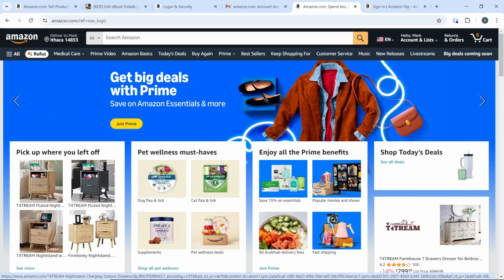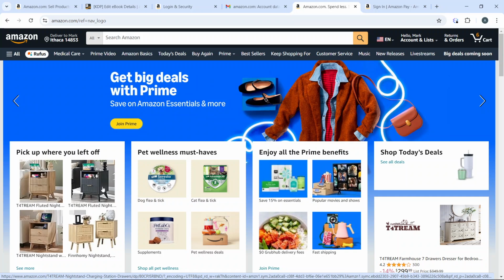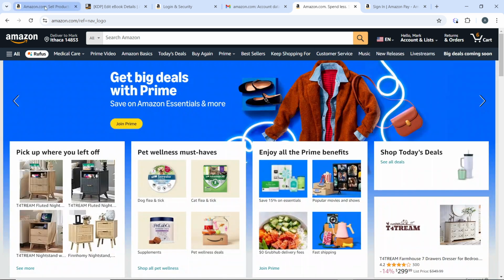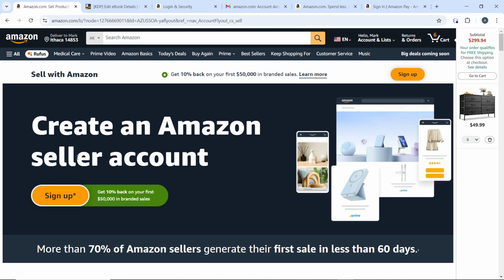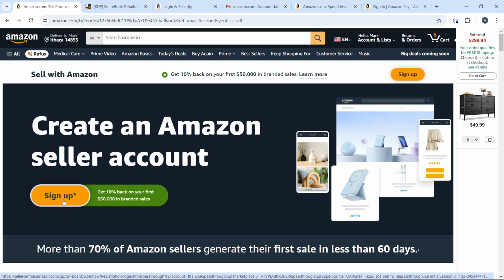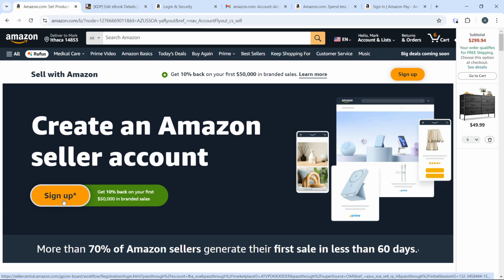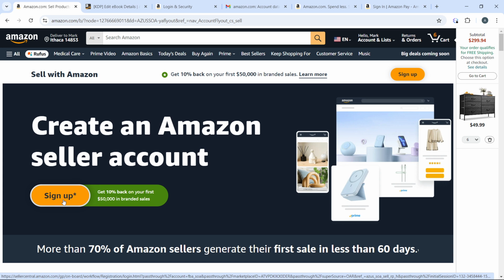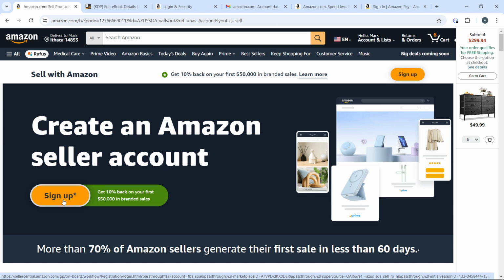How To Become A Seller On Amazon (Easiest Way)​​​​​​​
In this video I will show you How To Become A Seller On Amazon. It would be good if you watch the video until the end so that you don't miss important steps.